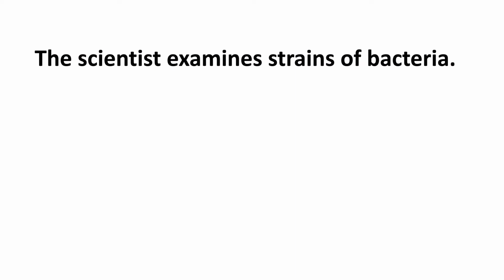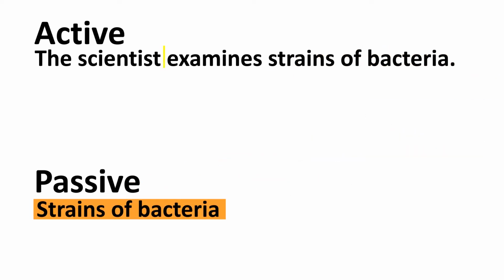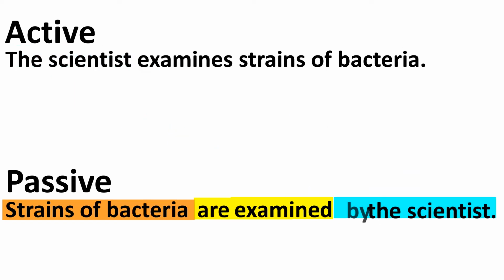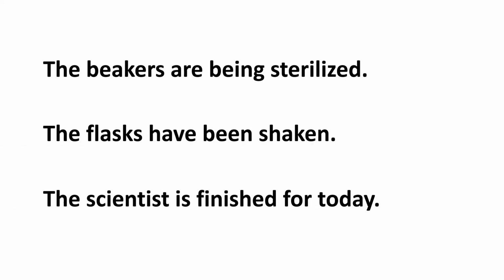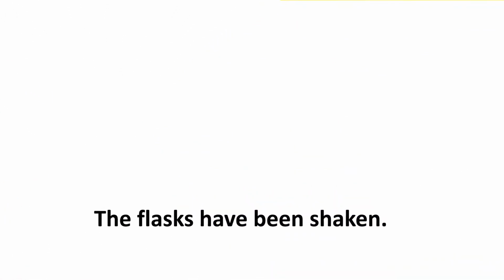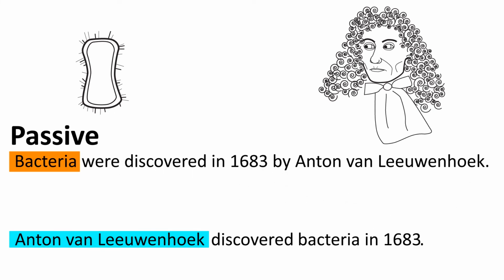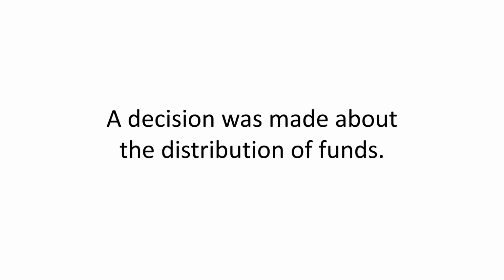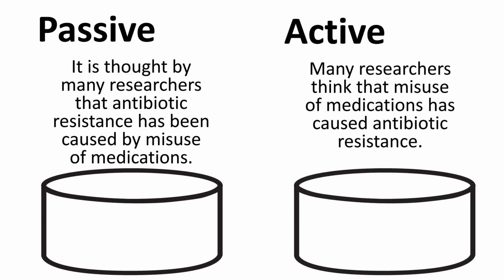Passive Voice - UNC Writing Center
For more information on the passive voice, check our our handout